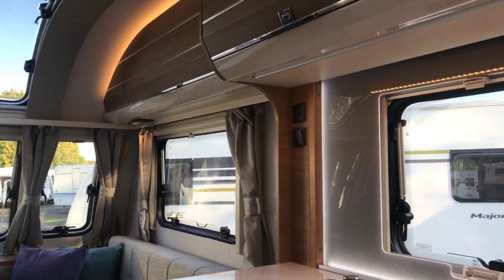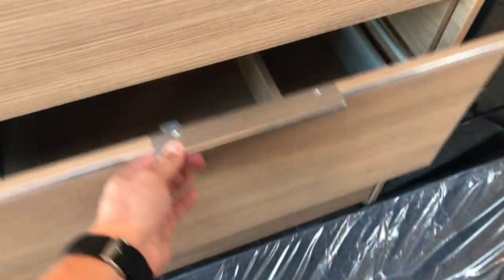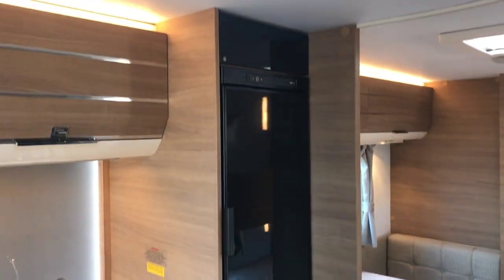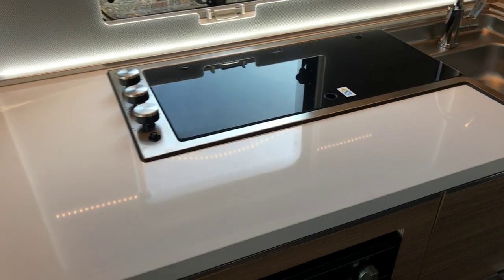2019 Adria Adora 623 DT Sava - Tour Walk Through by Venture Caravans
Venture Caravans & Motorhomes take you for a tour around the NEW 2019 Adria Adora 623 DT Sava. This tour will show you some of its features and give you an overview of what this model has to offer.